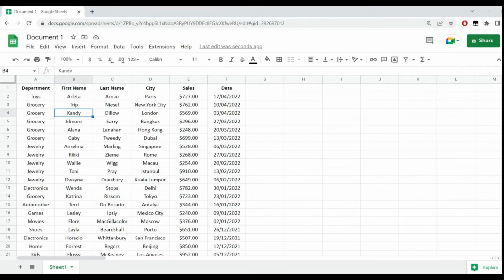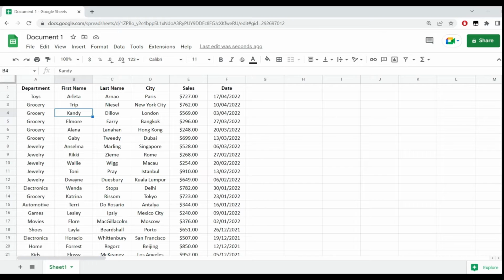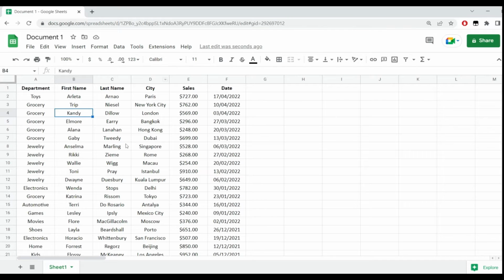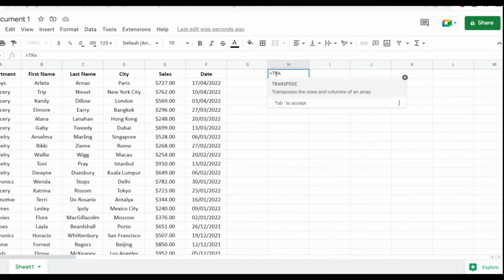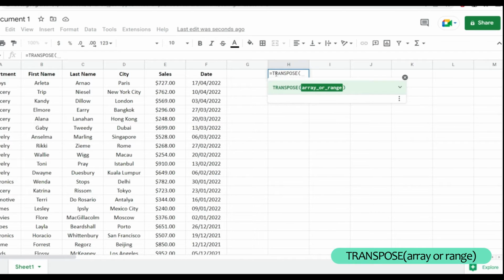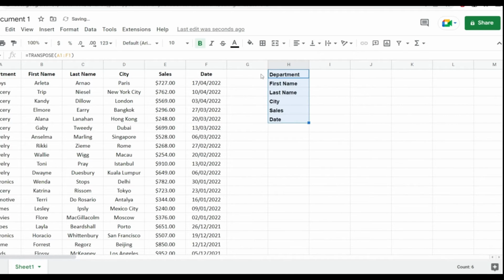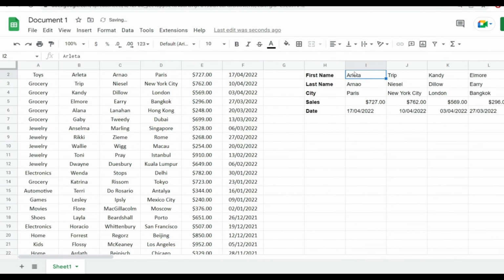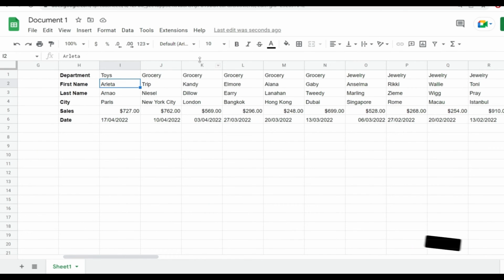Google Sheets: How To Change Rows To Columns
In this tutorial, I will show you how to transform rows into Columns in Google Sheets .

Google Spreadsheets lets you use built-in functions. So, if you need to transpose a large amount of data, using functions may be more convenient than pasting them.

Just like the transpose feature in Microsoft Excel, Google Sheets gives you the same option. This lets you easily convert rows to columns or the opposite.

The built-in function that you need here is called TRANSPOSE(). As the name implies, transpose means to rotate or interchange (in this case, data or information).

Now that you’ve converted your rows to columns or vice versa, you still have the original data in place.

Timestamp:
00:00 Intro
00:20 TRANSPOSE() function
00:56 This is how you do it!